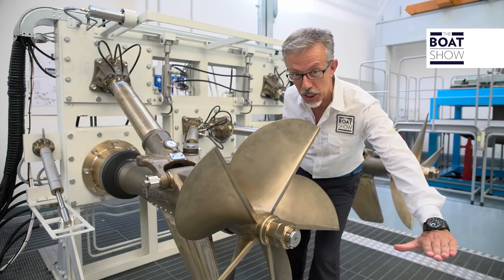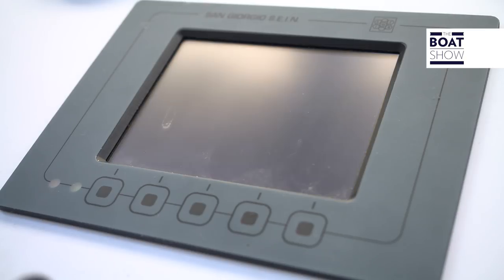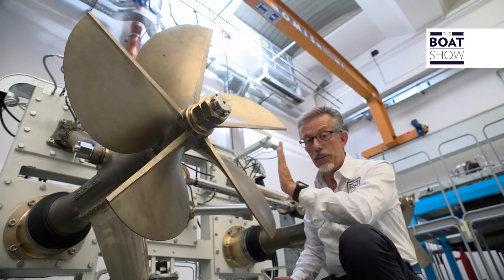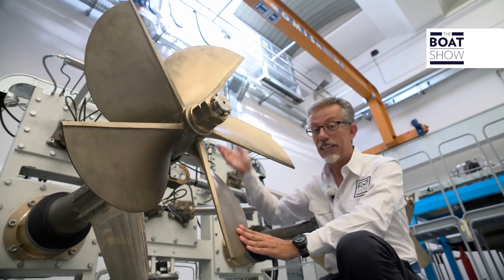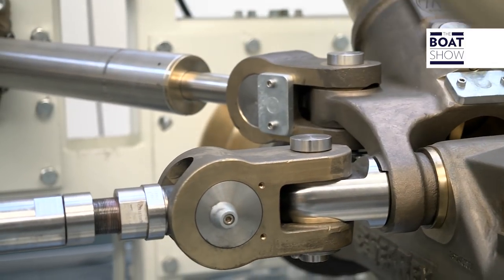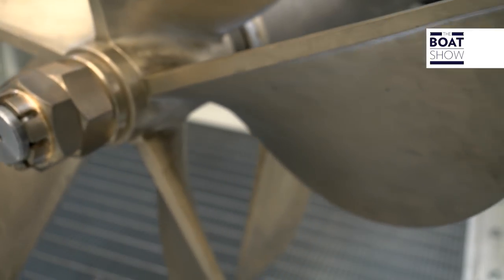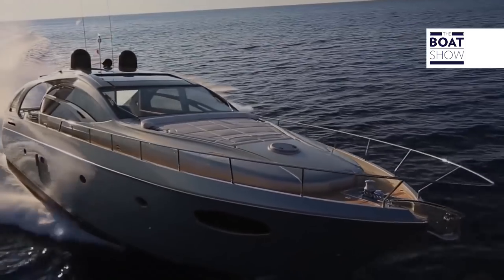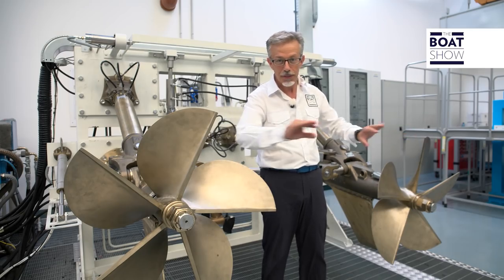[ENG] ZF MARINE SEAREX - Surface Propulsion - The Boat Show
It’s absolutely the most efficient propulsion system and it’s ideal for fast boats, also big, up to 32 meters in length and engines up to 2700 horsepower. How does it work?